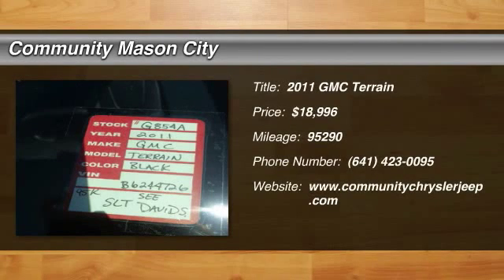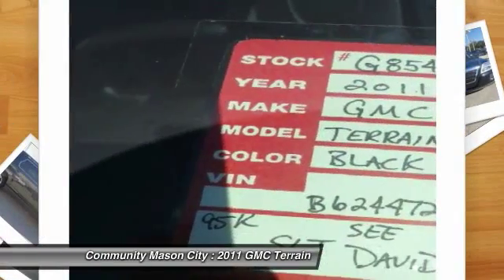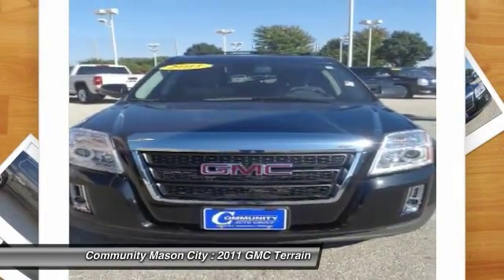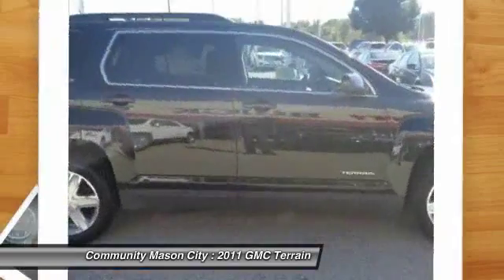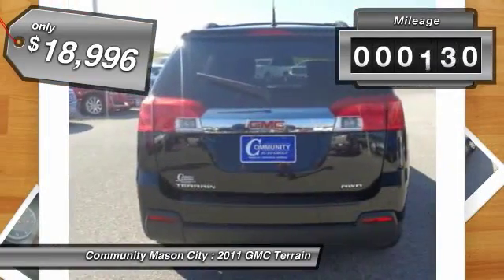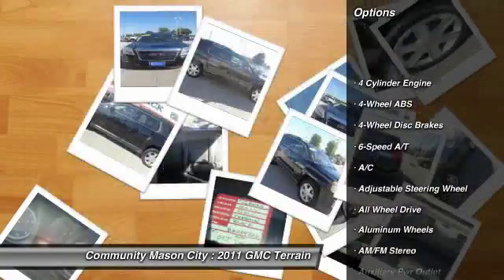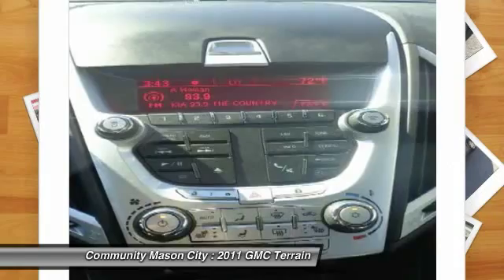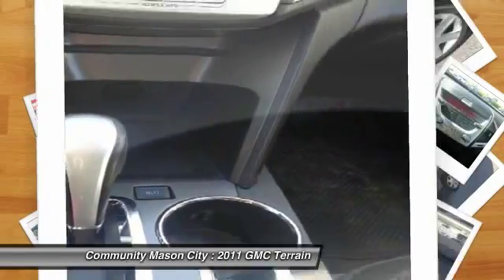2011 GMC Terrain Mason City IA G854A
Welcome to Community Motors Dodge Chrysler Jeep & RAM located in Mason City, Iowa.
Please feel free to search our site for any New, Certified Pre-Owned Dodge Chrysler Jeep & RAM vehicles.  We also have Buick GMC Ford Lincoln Chevy Cadillac and Honda at our other locations in the state of Iowa.

Community Dodge Chrysler Jeep & Ram Truck located in Mason City, IA's and serving Mason City & Clear Lake,  Remember Nobody Beats A Community Deal. NOBODY!

Looking for a 2014 & 2015 Dodge Chrysler Jeep or Ram, Community Motors in Mason City, IA is the place for you.
2011 GMC Terrain SLT-1 - $18996

1780 S. Monroe

EPA 29 MPG Hwy/20 MPG City! Sunroof, Heated Leather Seats, Back-Up Camera, Premium Sound System, Onboard Communications System, iPod/MP3 Input, Satellite Radio, All Wheel Drive, ENGINE, 2.4L I-4 SIDI (SPARK IGNITION... CLICK NOW! KEY FEATURES INCLUDE: Leather Seats, All Wheel Drive, Heated Driver Seat, Back-Up Camera, Premium Sound System, Satellite Radio, iPod/MP3 Input, Onboard Communications System, Aluminum Wheels, Remote Engine Start, Heated Seats, Heated Leather Seats MP3 Player, Privacy Glass, Keyless Entry, Child Safety Locks, Steering Wheel Controls. OPTION PACKAGES: SUNROOF, POWER AND TILT-SLIDING with express-open and wind deflector, TRANSMISSION, 6-SPEED AUTOMATIC (STD), ENGINE, 2.4L I-4 SIDI (SPARK IGNITION DIRECT INJECTION) with VVT (Variable Valve Timing) (182 hp [135.7 kW] @ 6700 rpm, 172 lb-ft [232.2 N-m] @ 4900 rpm). (STD), SLT-1 PREFERRED EQUIPMENT GROUP Includes Standard Equipment. SLT-1 with CARBON BLACK METALLIC exterior and JET BLACK PERFORATED interior features a 4 Cylinder Engine with 182 HP at 6700 RPM*. EXPERTS ARE SAYING: The interior is comfortable and can be optioned with lots of amenities. -CarAndDriver.com. Great Gas Mileage: 29 MPG Hwy. VISIT US TODAY: We offer a 3/3 Warranty on selected pre-owned vehicles, as well as in-house financing. Horsepower calculations based on trim engine configuration. Fuel economy calculations based on original manufacturer data for trim engine configuration. Please confirm the accuracy of the included equipment by calling us prior to purchase.